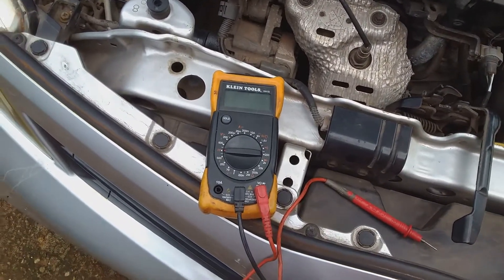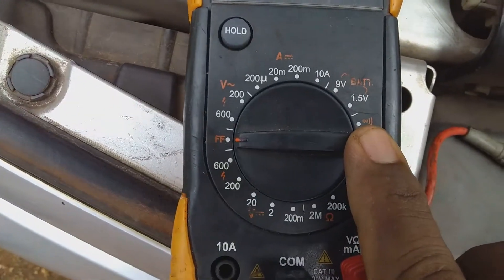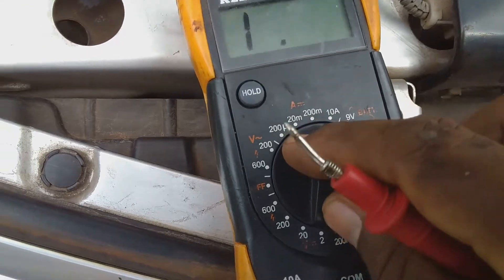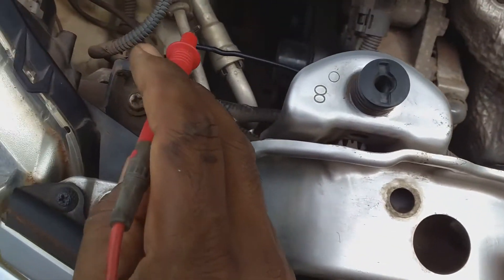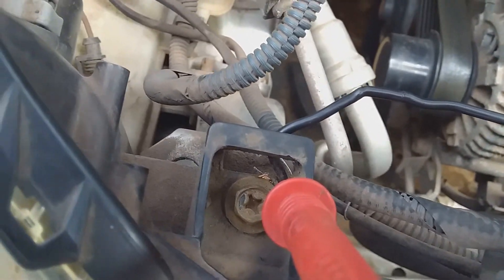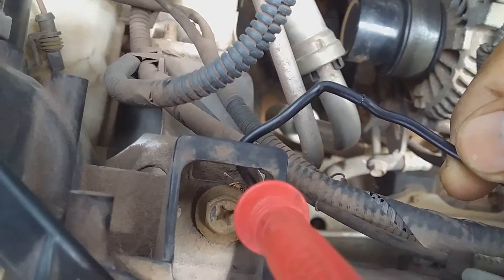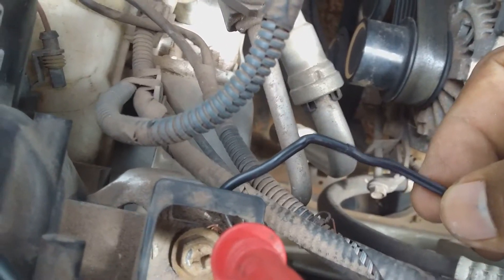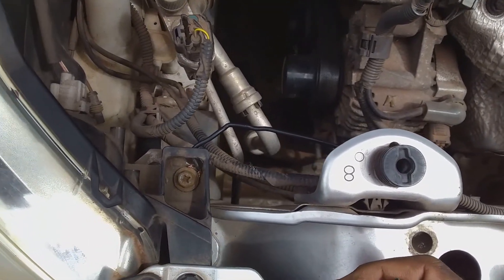Toyota Vitz Bad Wiring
In this video viewers can learn how a bad or broken electrical connection can go undetected if there is no experience involved in diagnosing bad electrical connection. In the video a demonstration is given of finding a broken electrical connection using a multimeter and gathered experience faultfinding procedures.